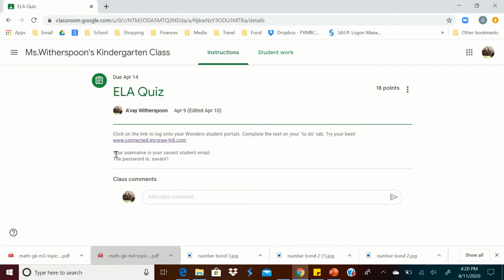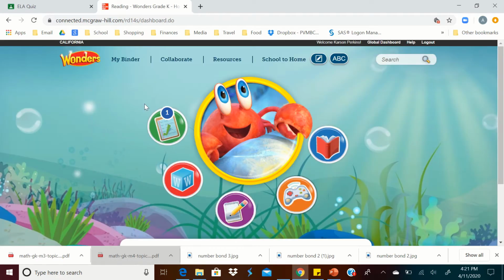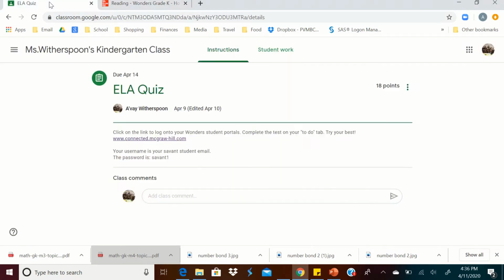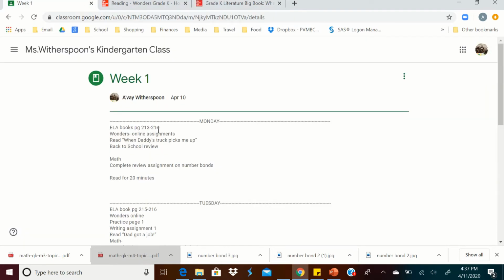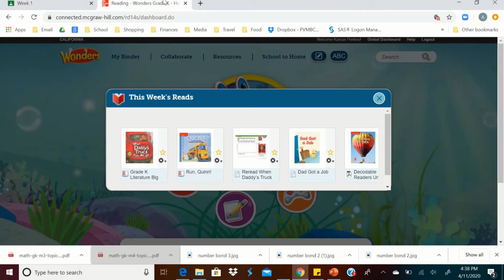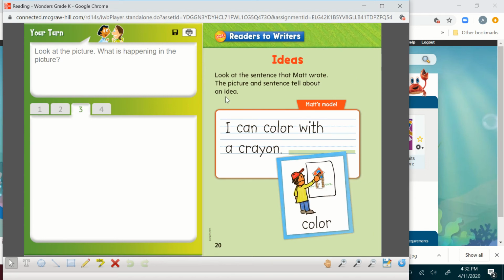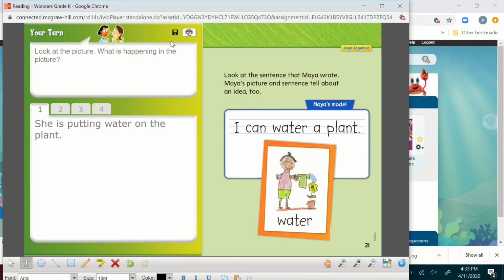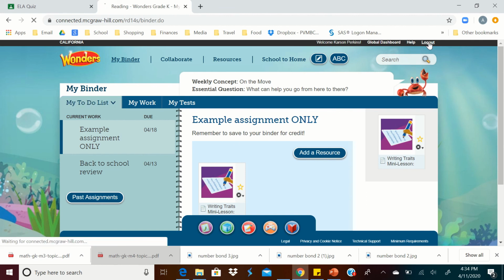Wonders online tutorial